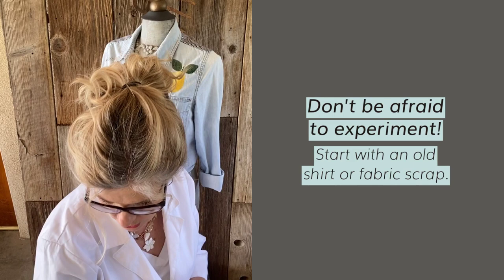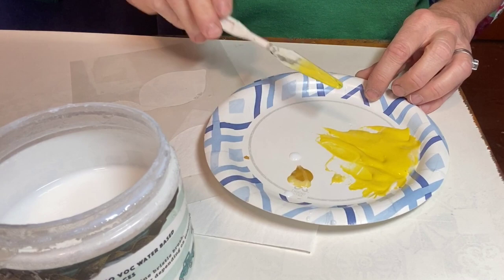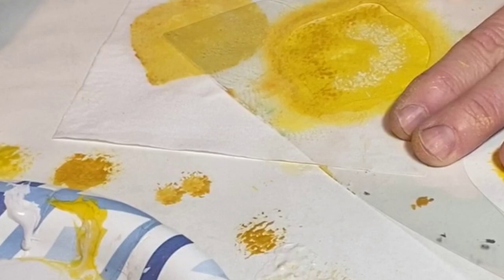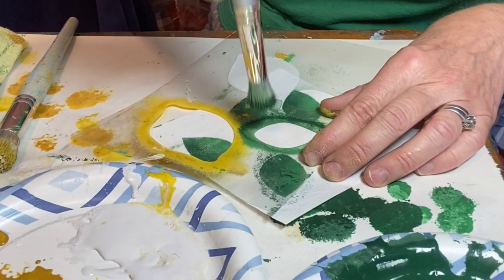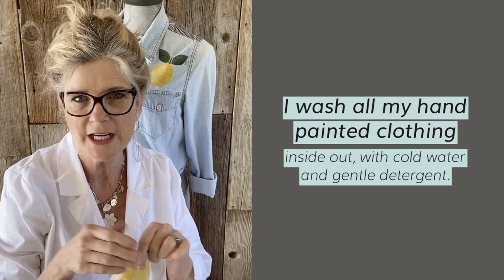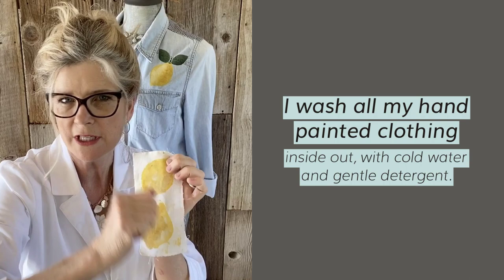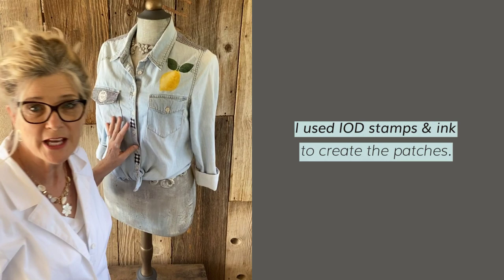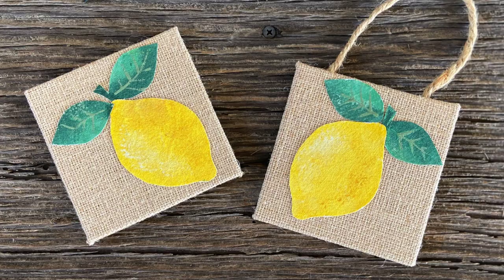DIY Paint Fabric Lab Episode 2, Farm Fresh Lemons, Hand Painted, DIY Boho Show, Fruitful Life Studio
Is DIY Paint permanent on fabric? Watch this video, as well as Episode #1, to find out. The Farm Fresh Lemon Kit is available (while supplies last):